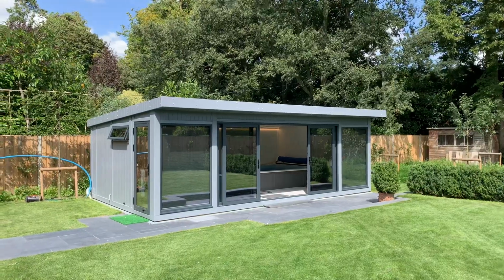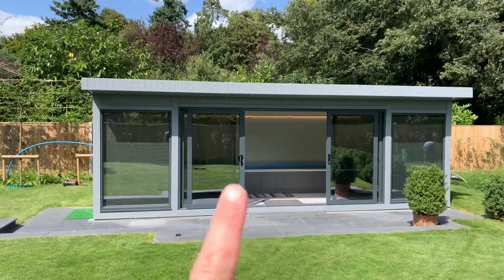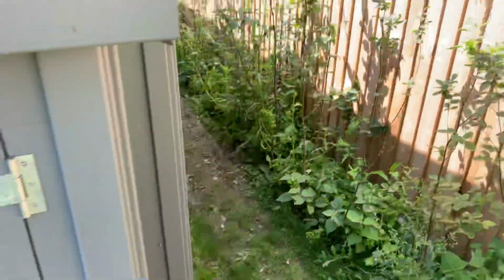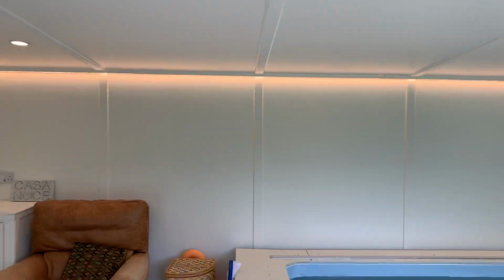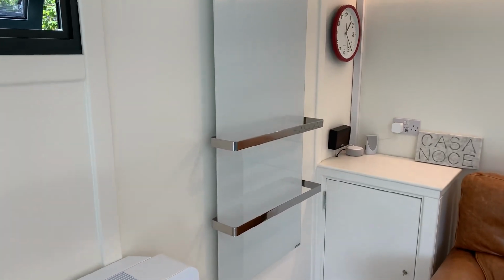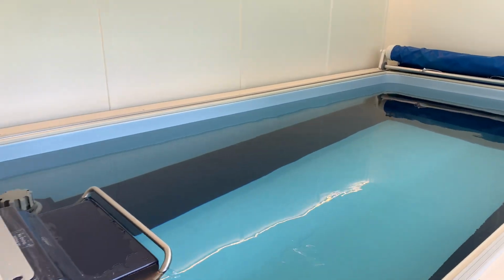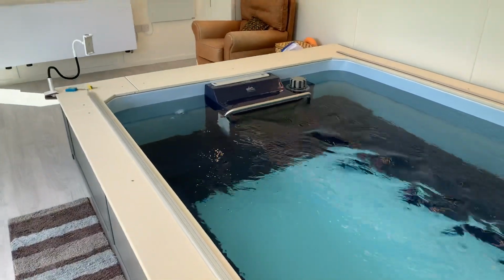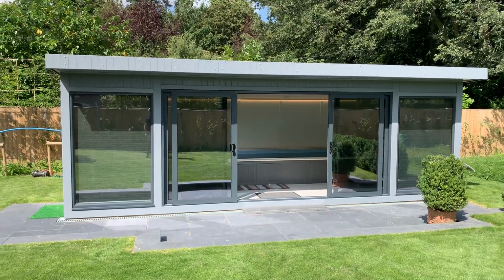REF 5756 Endless pool room in Berkshire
Get in touch to find out how we can create your dream garden room build.

This Endless pool room is our first project to contrast RAL 7046 cladding with our standard RAL 7016 aluminium sliding doors and windows. It measures 7.1m wide and 4.2 m deep. As the clients already had builders on site building a new house they took care of the base and integrated all the electrics with their home automation system. The endless pool by Home Counties Pools is part set in the ground as this isn’t the most practical option.
Reference 5756.

Bakers Timber Buildings are the home of the Garden Building – Make the most of your garden by building a dedicated room for use in all seasons, with insulation and double glazing as standard across our range.